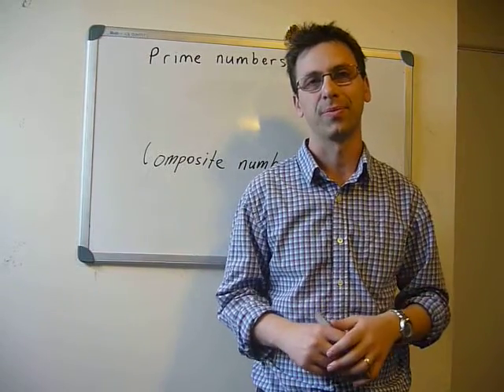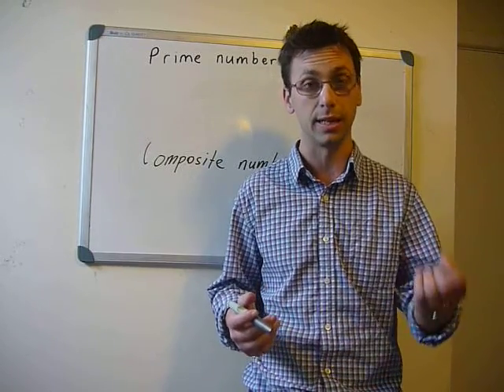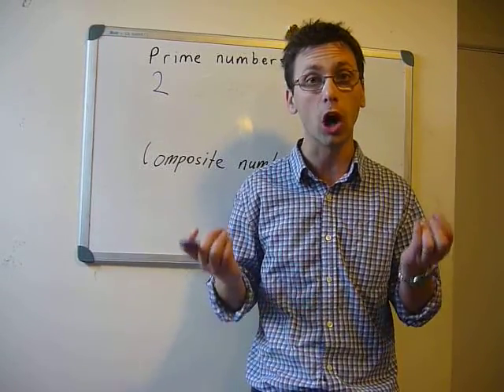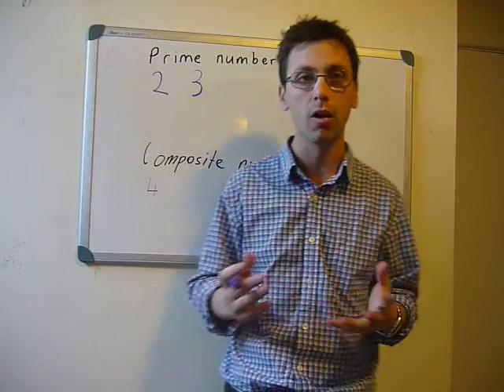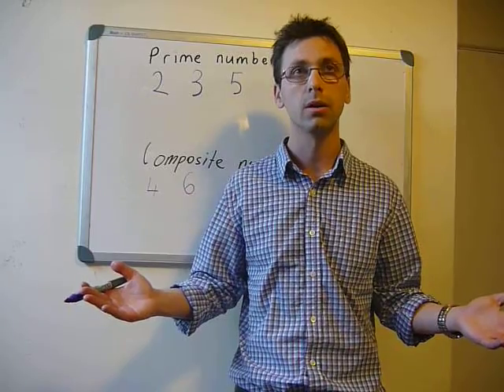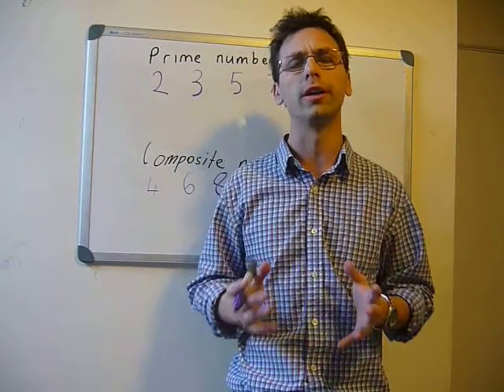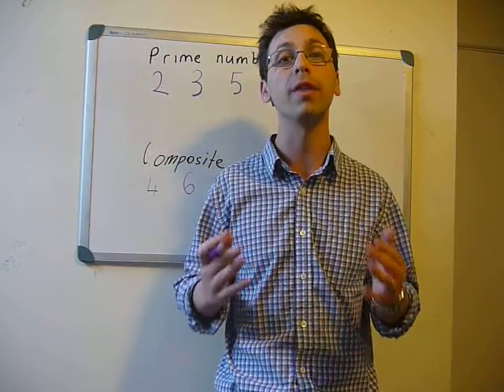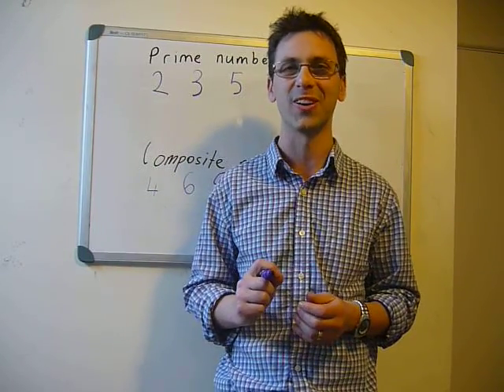Prime numbers and Composite numbers